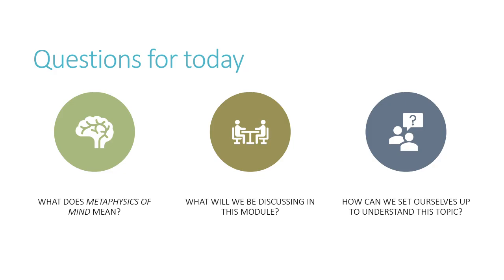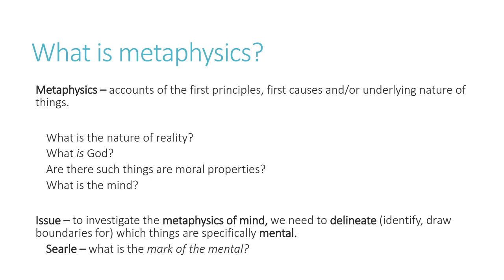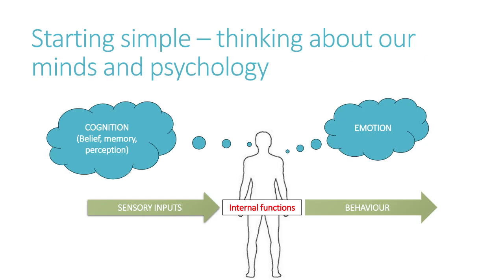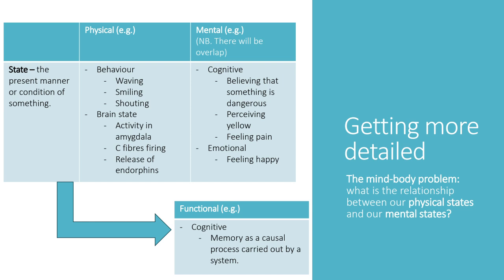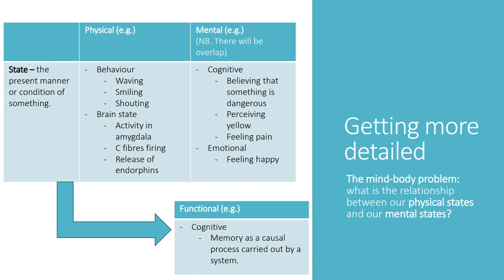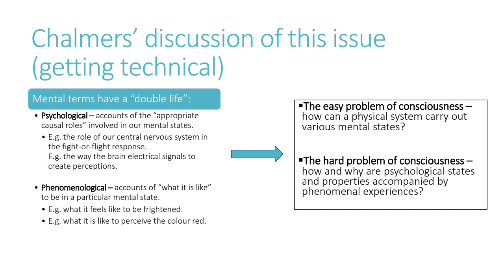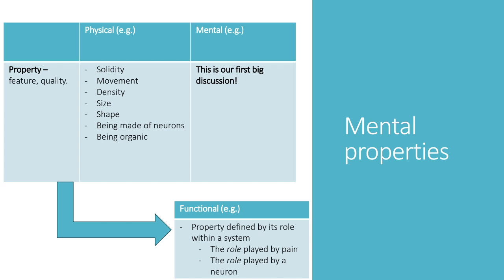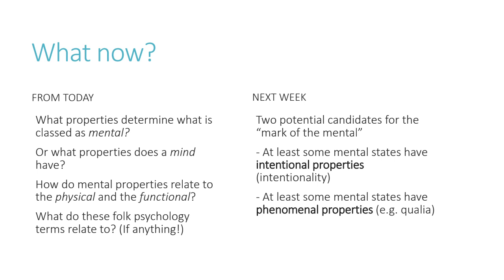1. Introduction to metaphysics of mind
Purpose: To introduce the key ideas and concepts behind our new module Metaphysics of Mind, as well as set up some of the key questions we will be trying to answer.

Specification: Metaphysics of Mind (general overview)

0:00 Introduction and today's questions
2:22 What is metaphysics?
5:22 Folk psychology - a technical name for our starting point
8:42 Starting simple - thinking about our minds and psychology
12:15 Getting more detailed - the mind-body problem, physical states and mental states.
16:35 Chalmers' discussion of the issue (getting technical)
23:11 Mental properties
26:15 What now?